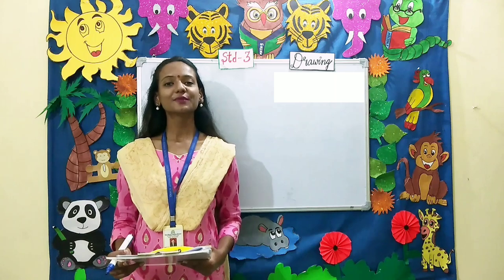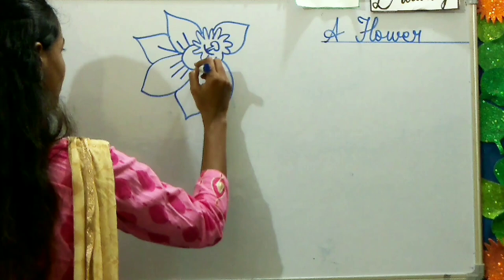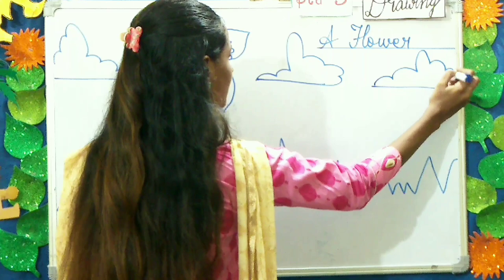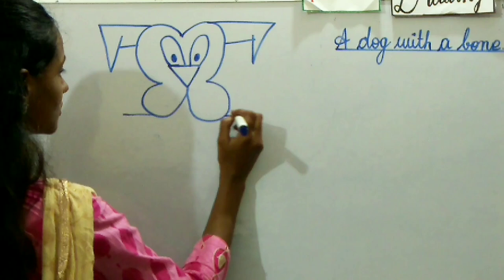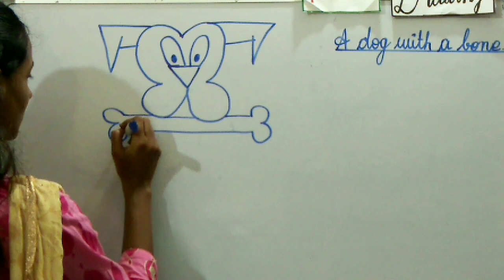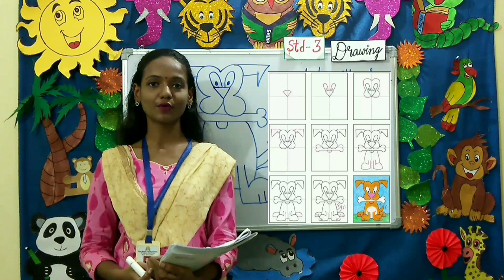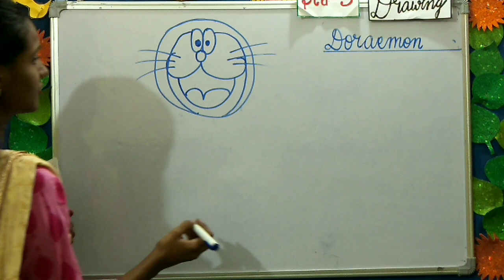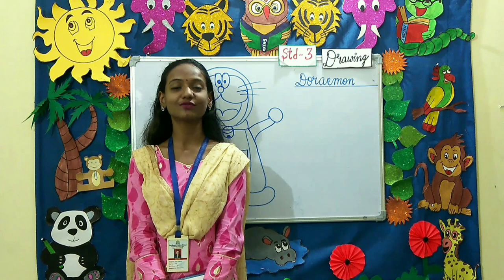STD-3 DRAWING,FLOWER,DOG WITH BONE,DOREMON (DON BOSCO PRIMARY SCHOOL,PATNA )